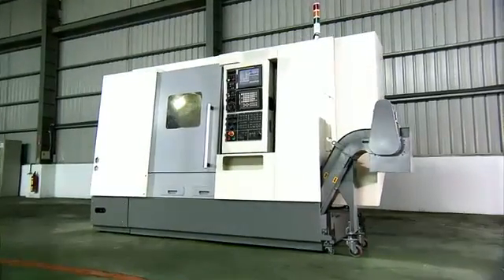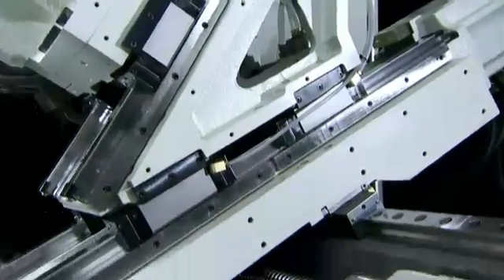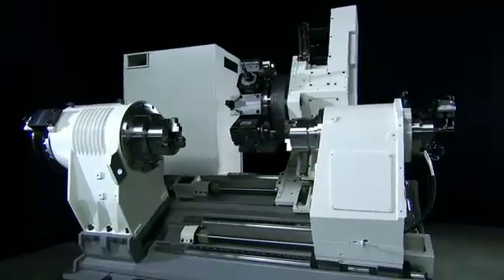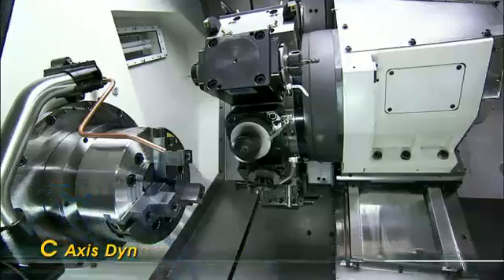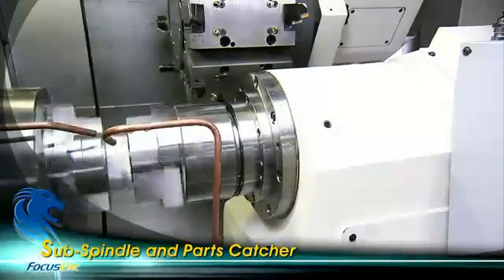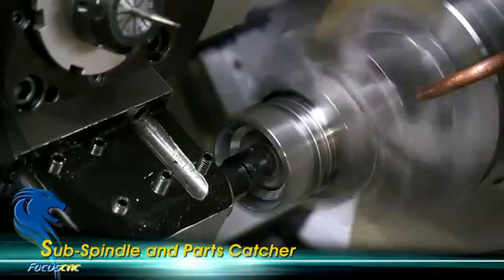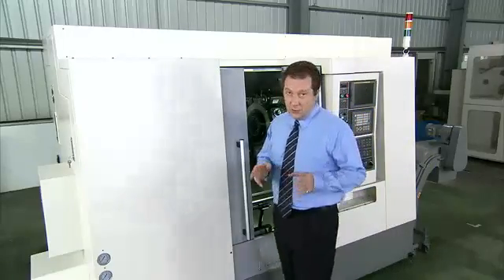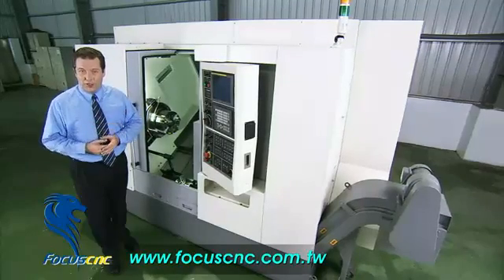Focus CNC Lathe токарный станок с ЧПУ FNL-250